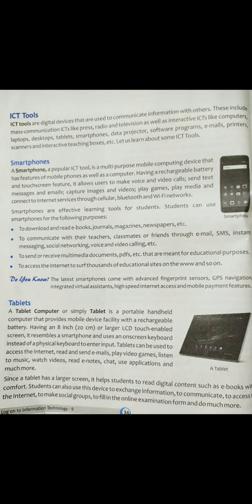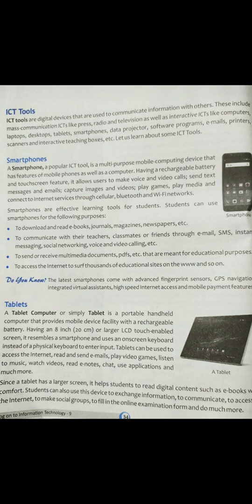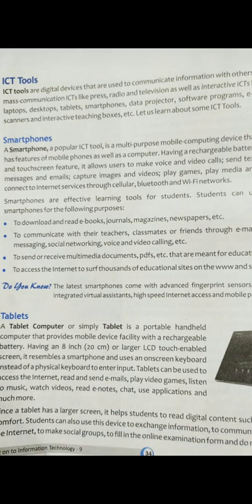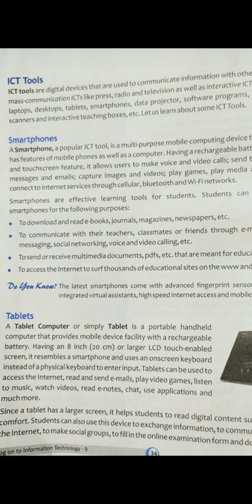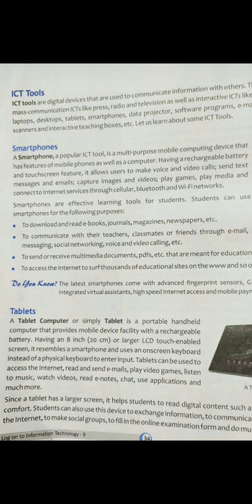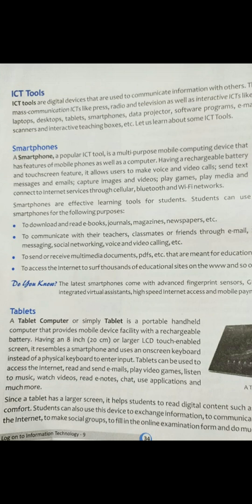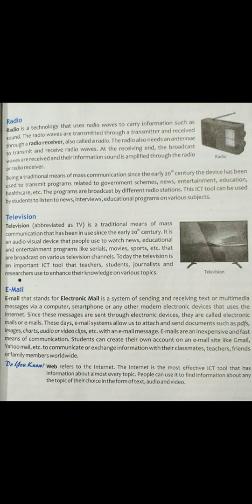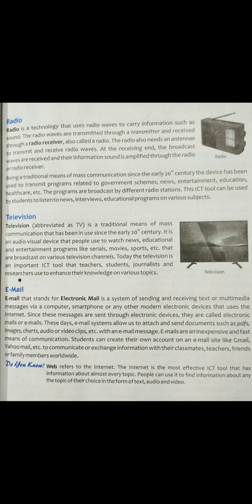Basic ICT Skills Class IX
ICT Tools